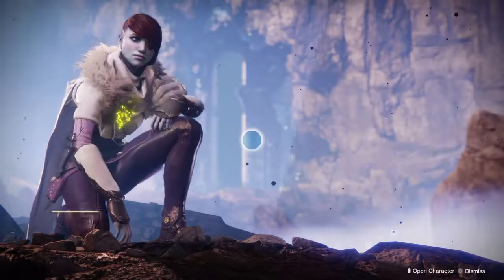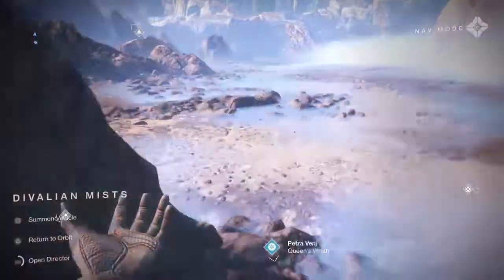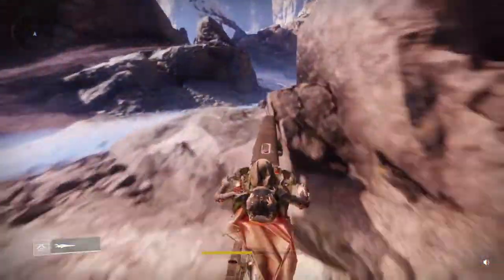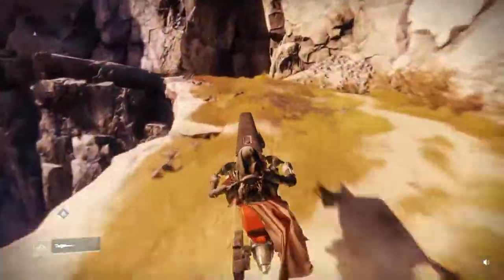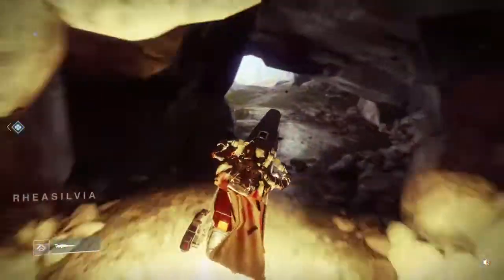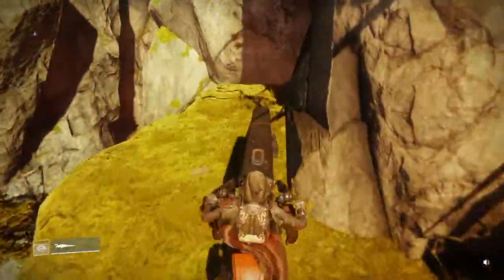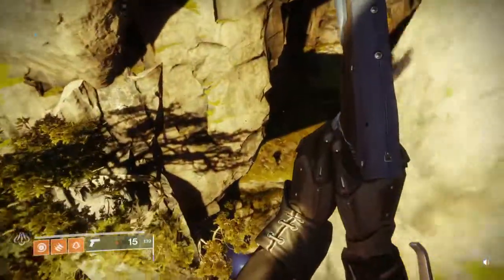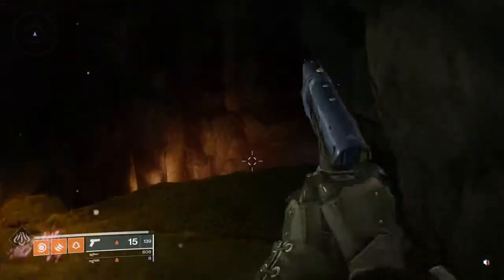Destiny 2 Starlight lost sector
Gonna make a new description list soon!!!